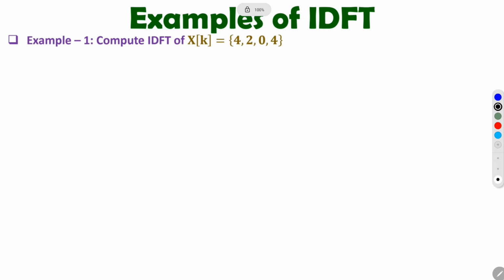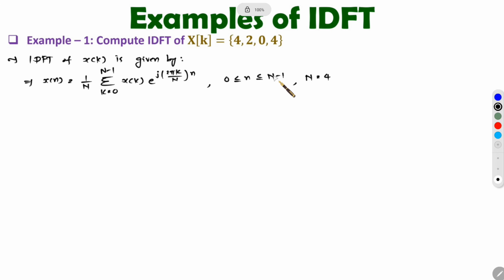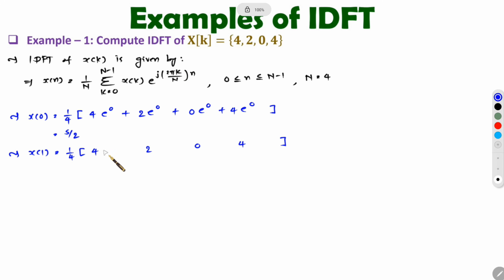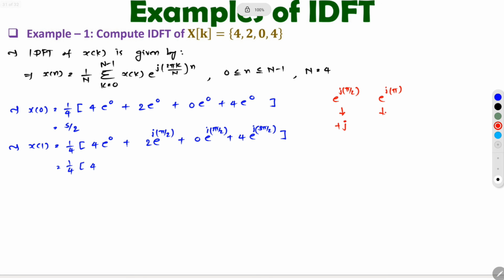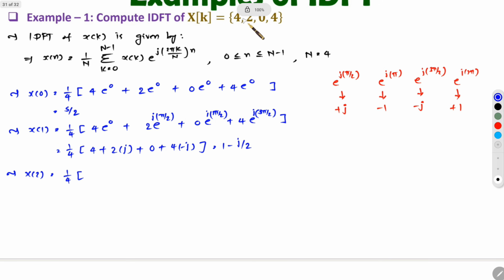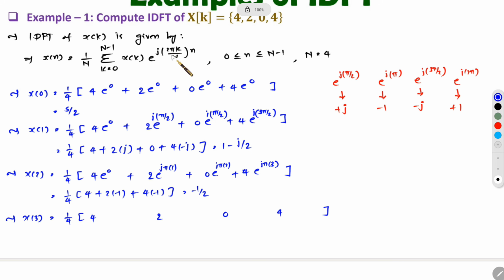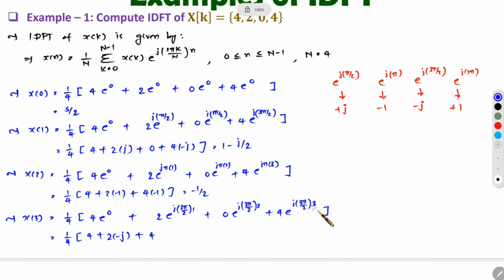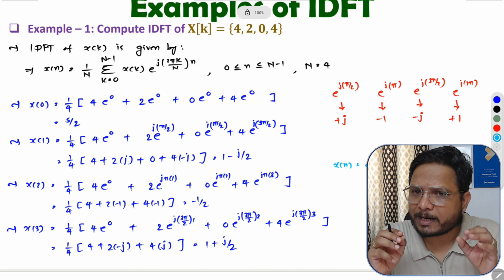1. Solved Example of IDFT | Step by Step Guide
Solved Example of IDFT is covered by the following Points:

0. Digital Signal Processing - DSP
1. IDFT - Inverse Discrete Fourier Transform
2. Key Points of IDFT
3. Solved Example of IDFT